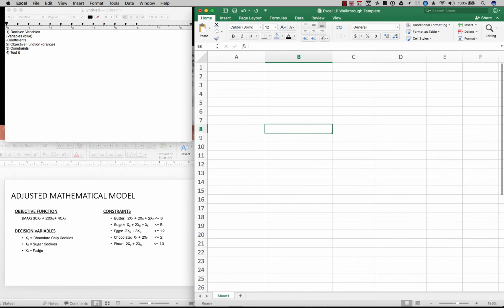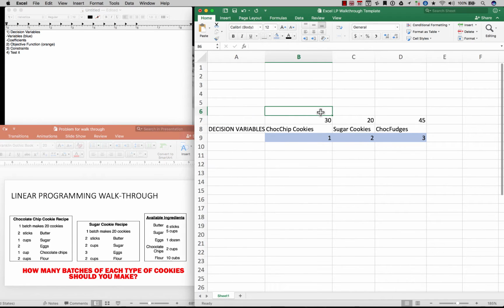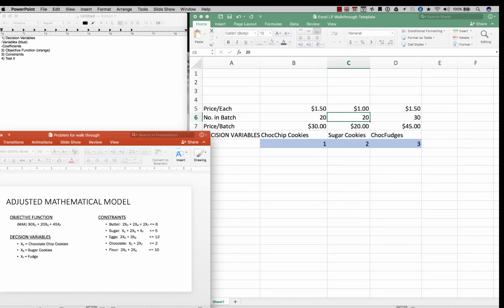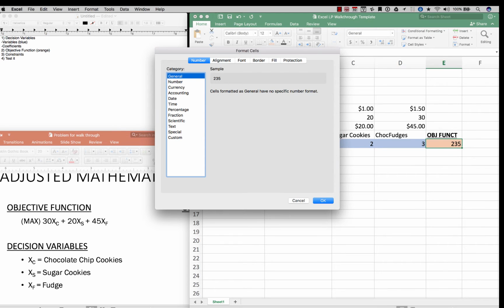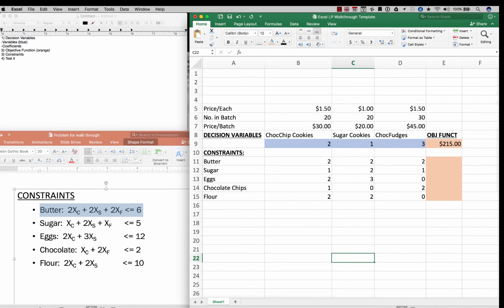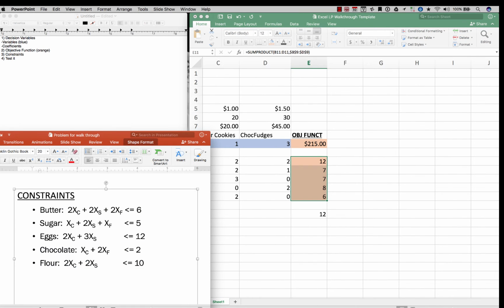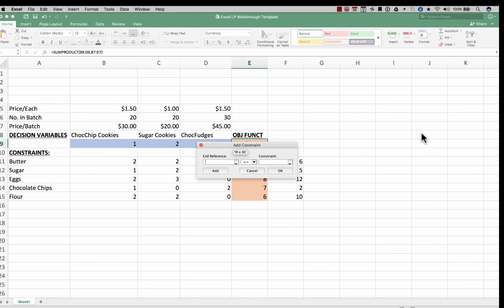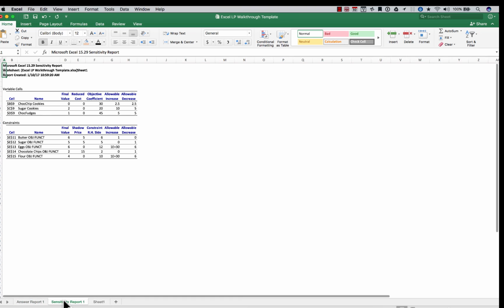Mod 8 - Solve it (Excel) Walkthrough